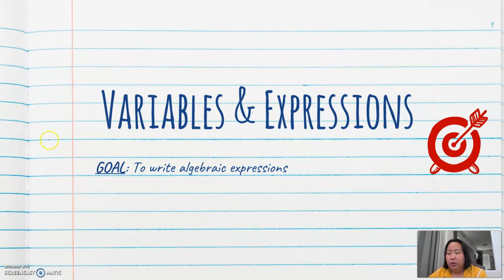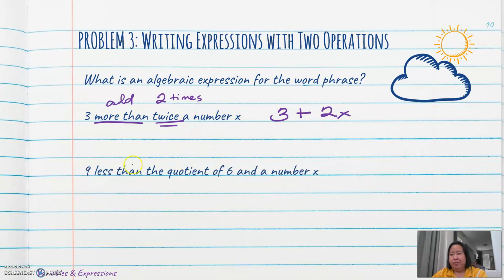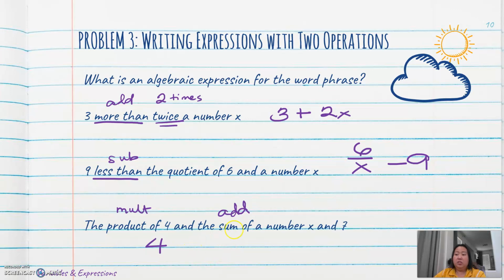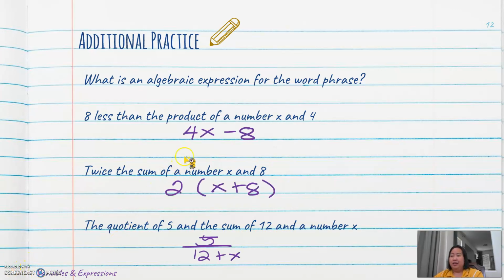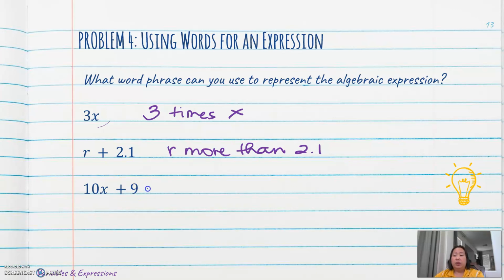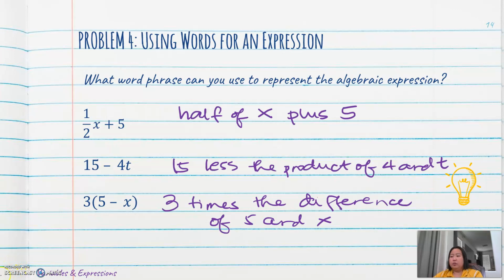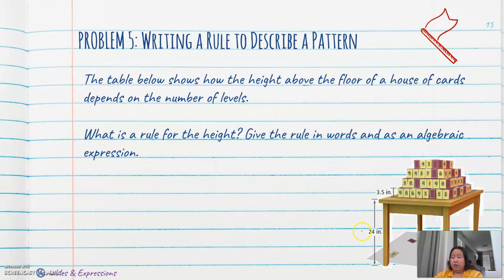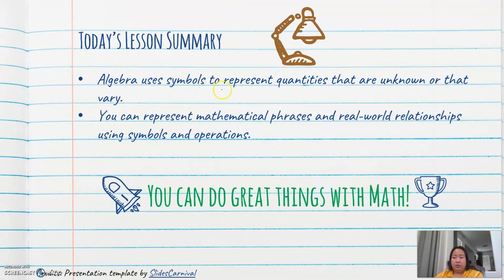1.1B Variables & Expressions